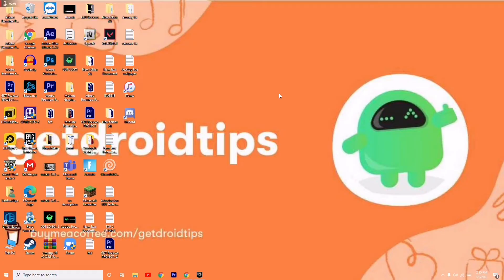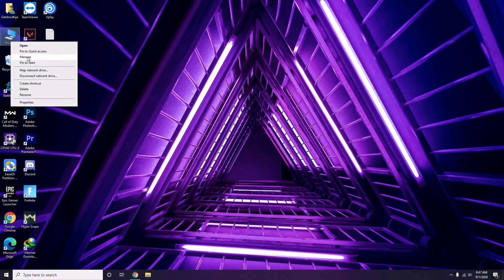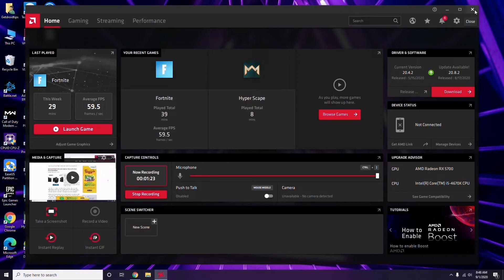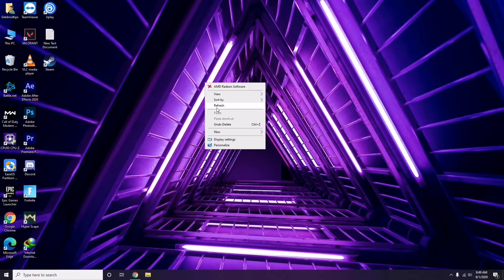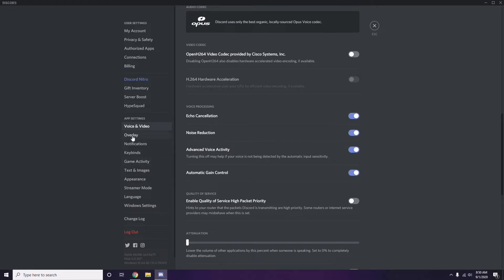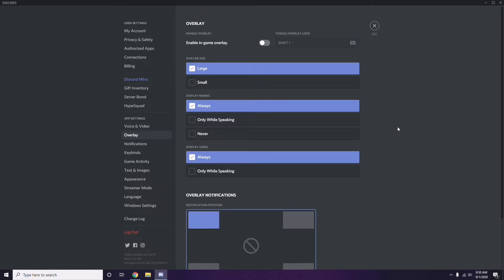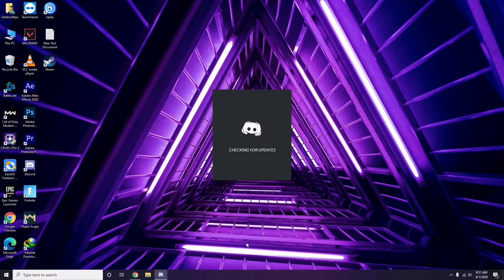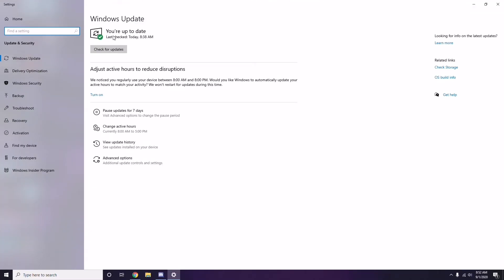How to Fix Necramunda:Hired Gun Crashing at Startup, Won't launch or lags with FPS Drop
This Tutorial will Help you How to Fix Necramunda:Hired Gun  Crashing at Startup, Won't launch or lags with FPS Drop